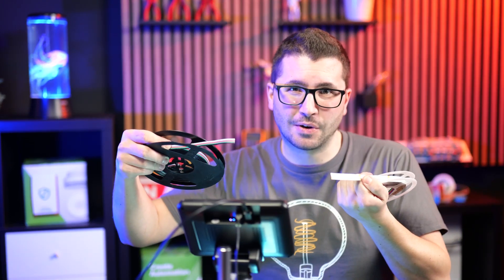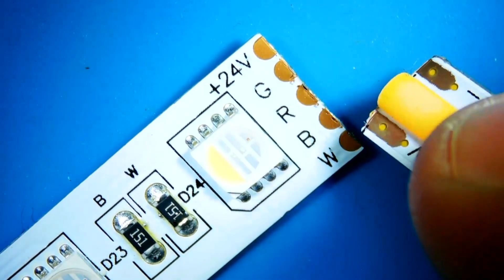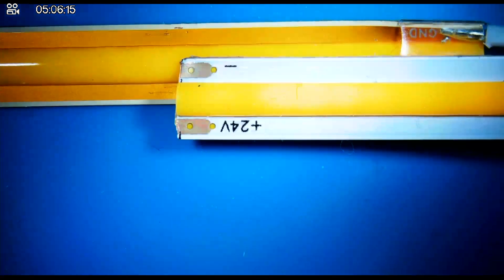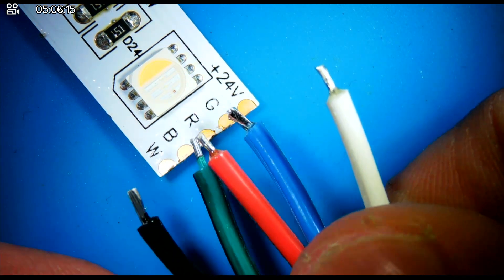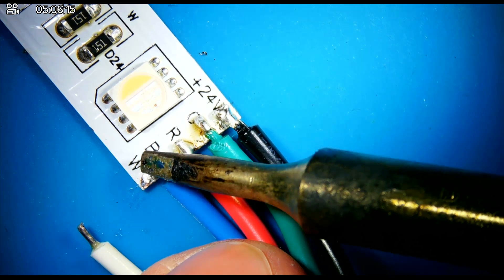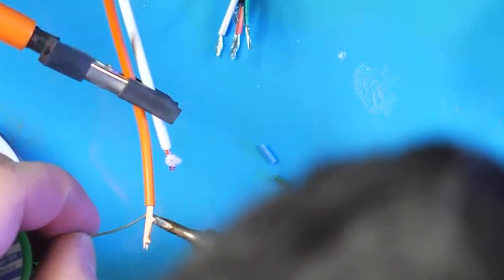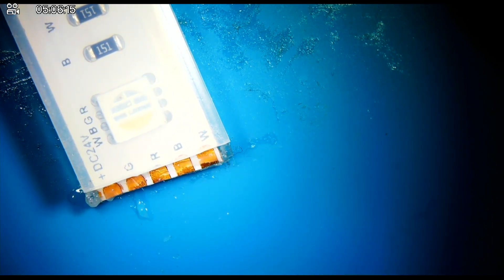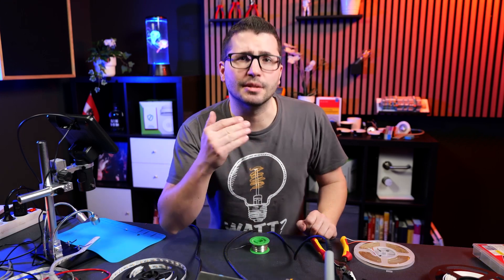WIRE to LED strip tutorial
Sharing my experience from soldering LED strips on building sites, no fancy tools, just have to be properly connected. Lot of tips included!

Soldering Iron
Wire Stripper
Jokari Wire Stripper
COB LED strips
Knipex electrical tools

*I receive a small promotion for these links, the price for you is unchanged.

Regards, Richard